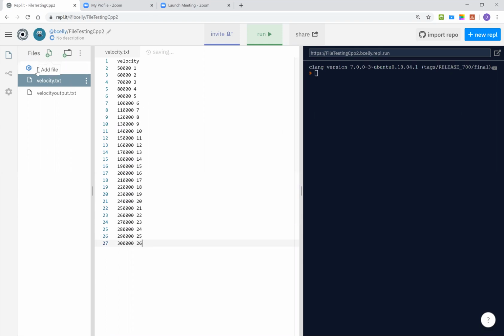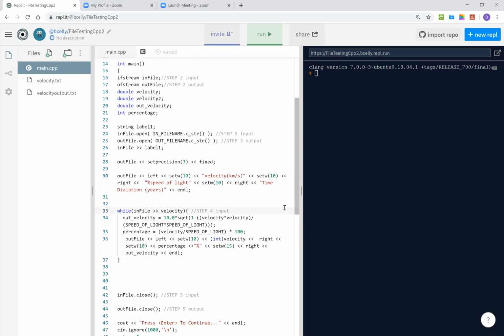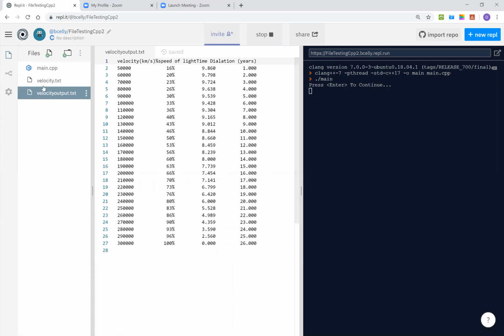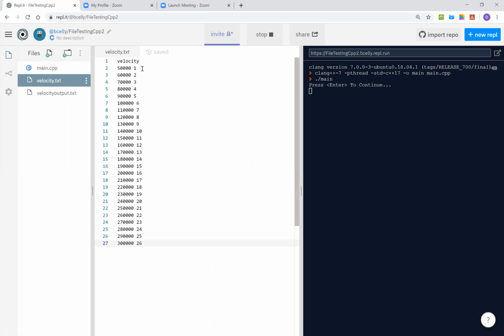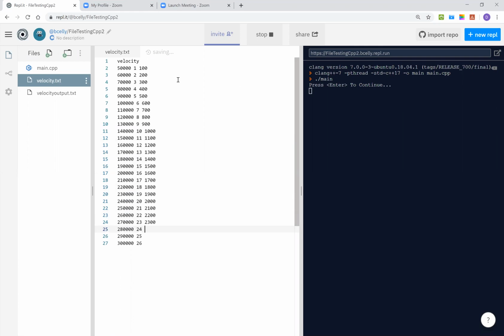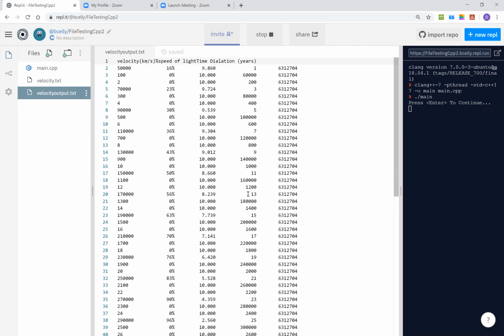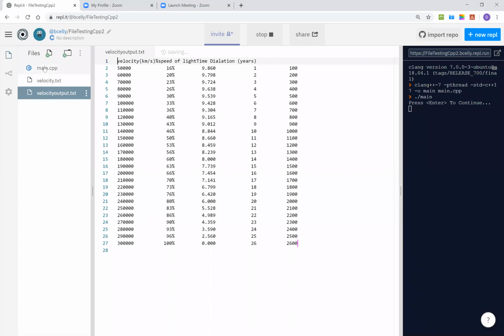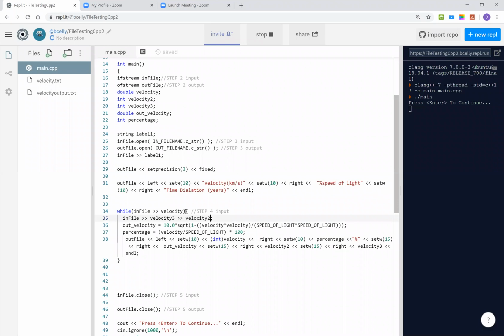C++ Processing and Reading Multiple Columns in a File